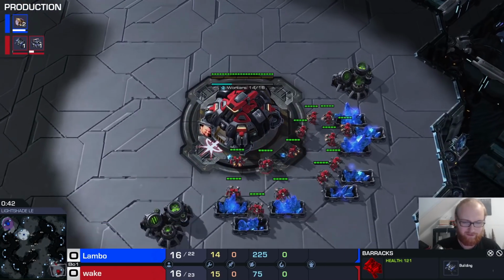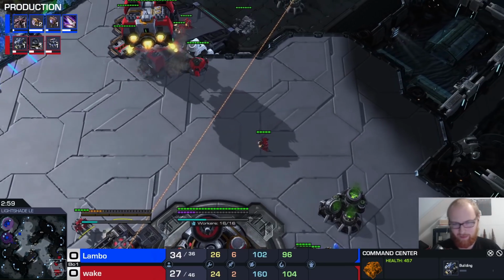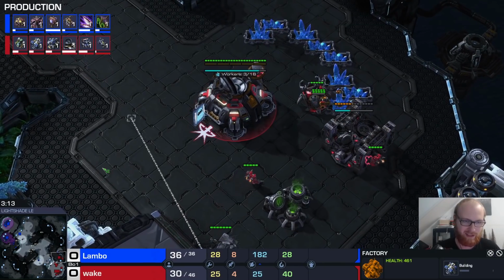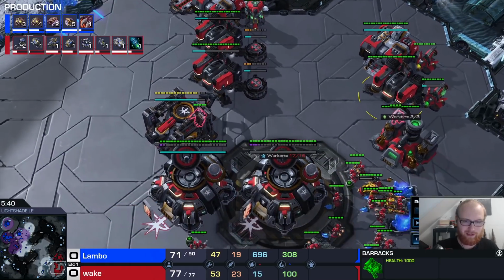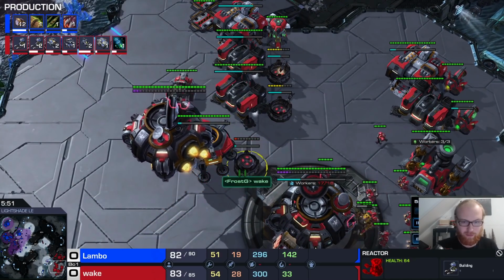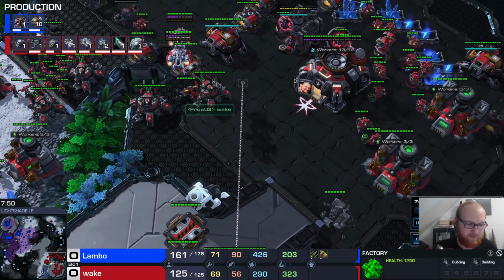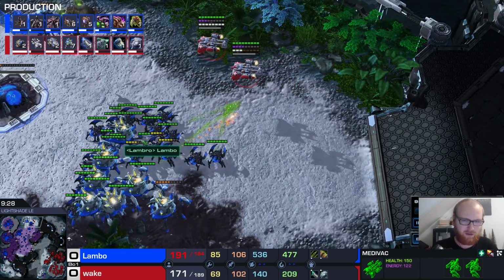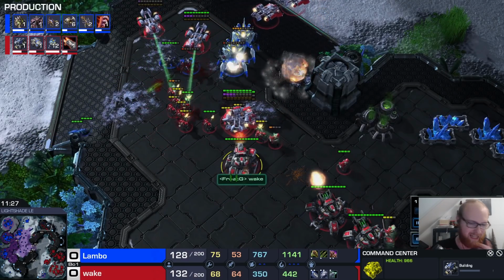DEMOLISHING Zerg in the Early Game - Terran School #27